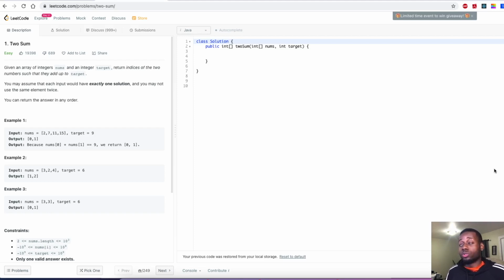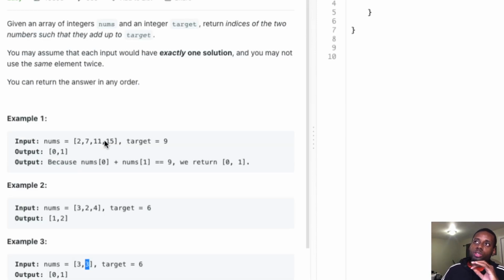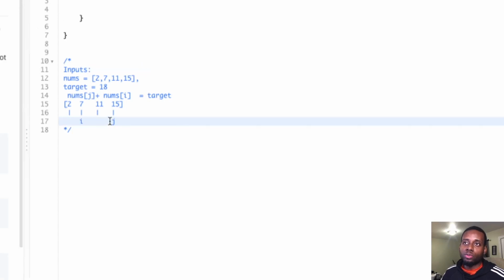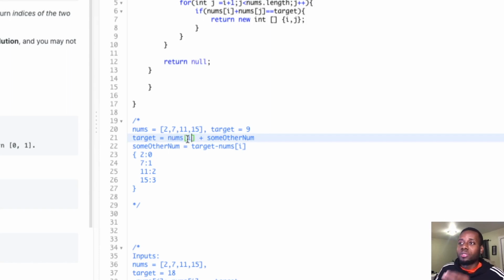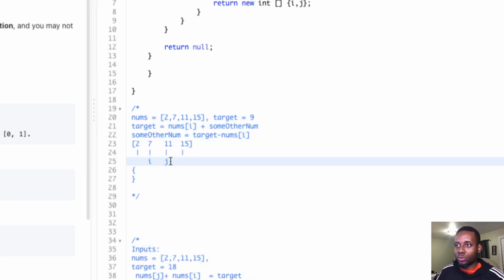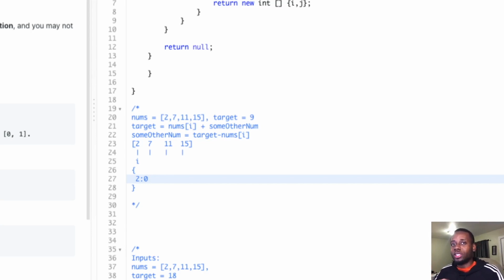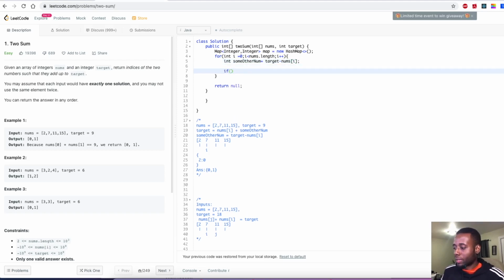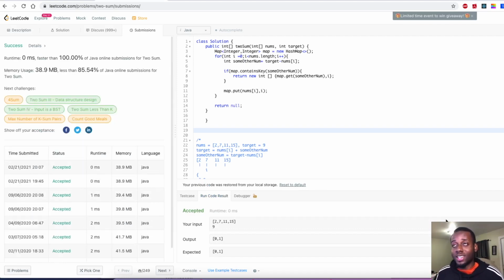GOOGLE Coding Interview Question - Two Sum | LeetCode